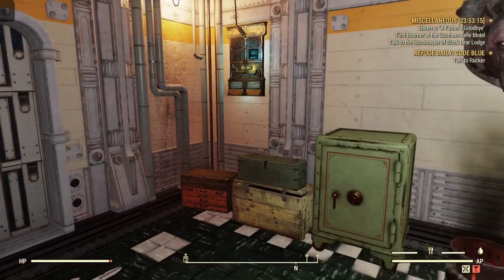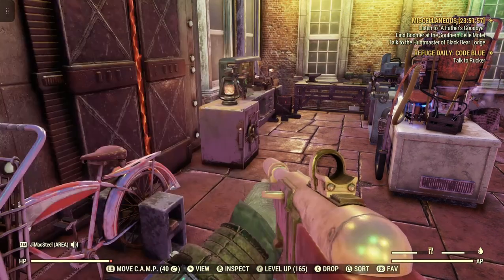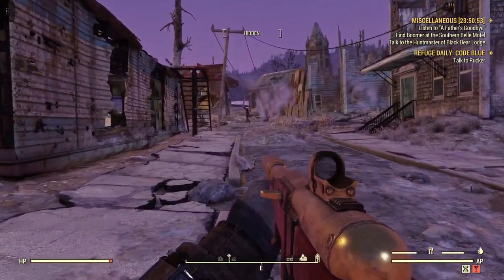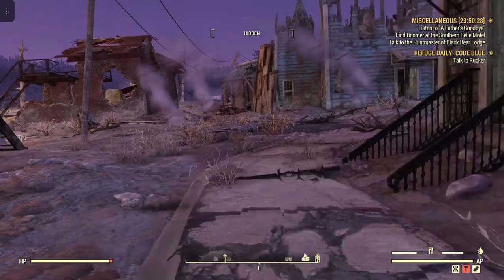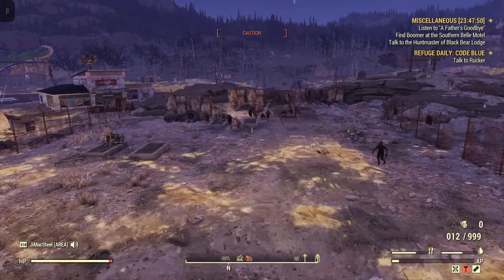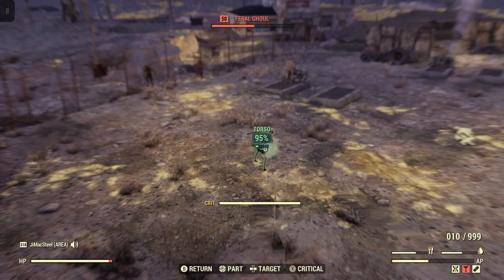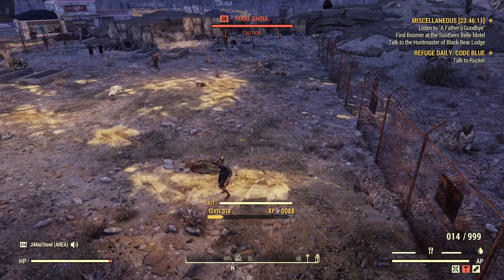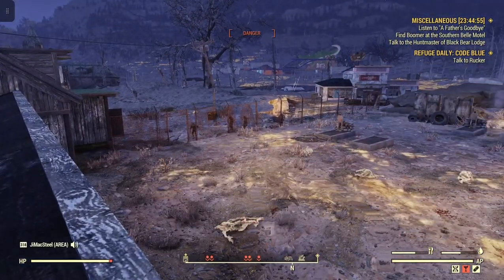Fallout 76 Deal A Critical Hit To An Enemy Using Automatic Weapons Quick Easy Guide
FO-76 Deal A Critical Hit To An Enemy Using Automatic Weapons Quick Easy Guide

Time Stamp: 6:19 Getting To It

Shout out to viewer Ryan Carreon for the comment.

So I do not have the weekly challenge as I re-rolled it for a video.
We can view the critical hit success at the top left hand corner of the screen.
We need an automatic weapon.
Follow my guide on how to use critical hits.
Fill the "Crit Meter". Then look at the bottom of the screen to prompt you to use critical. Then you hit the shoot button and that button on the bottom of your screen for critical at the same time.